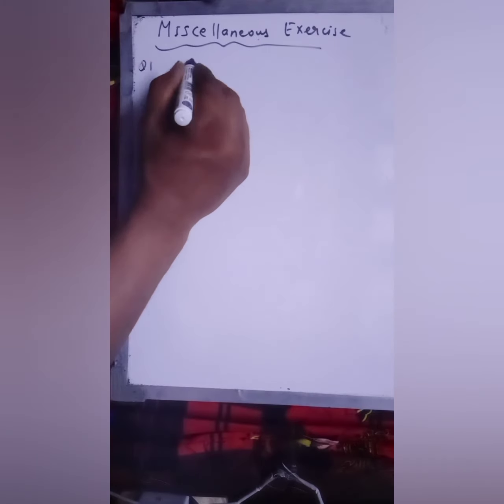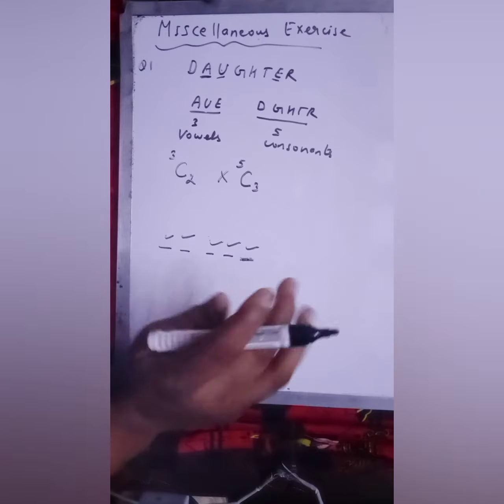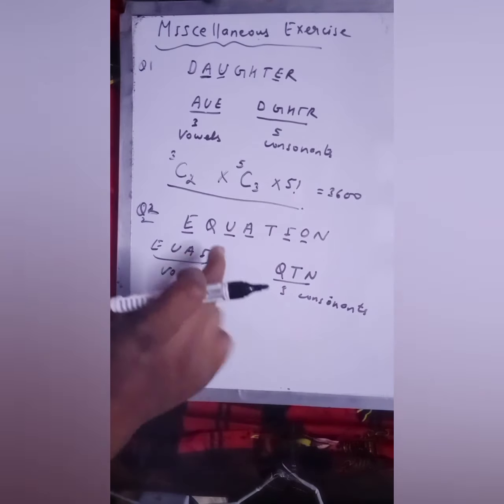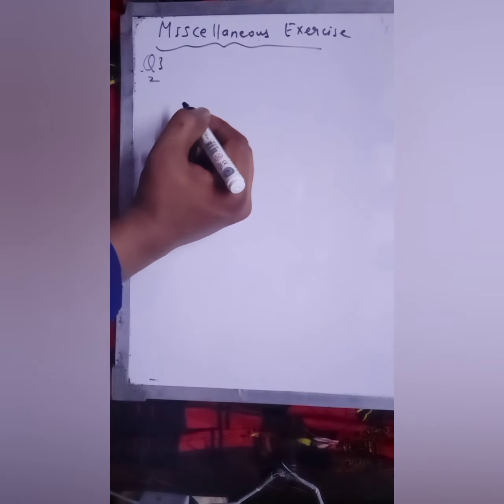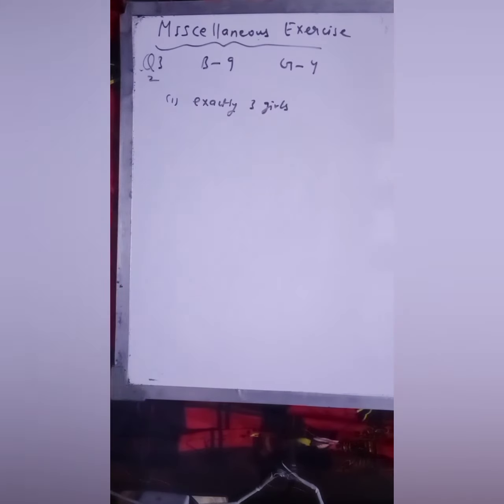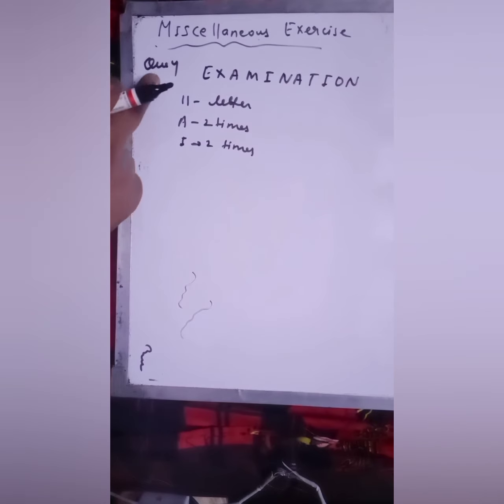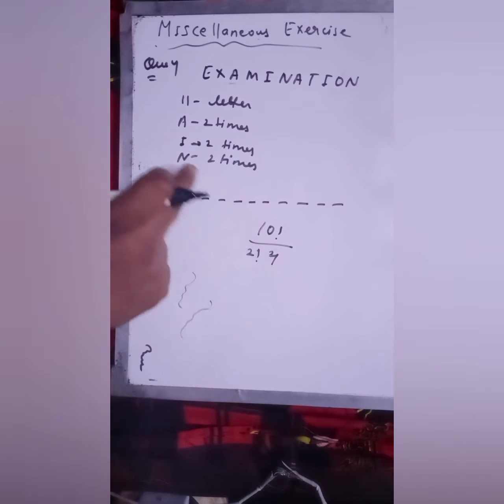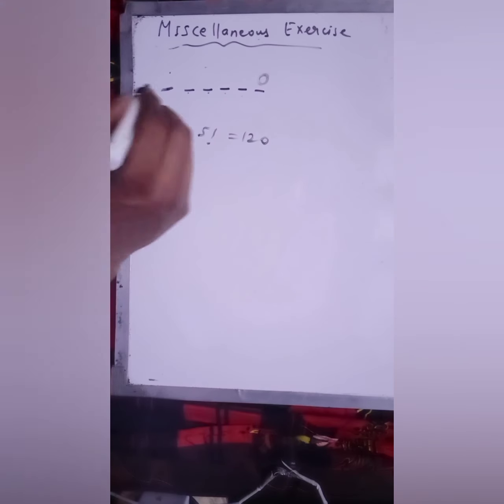Miscellaneous Exercise of chapter permutation and combination class 11